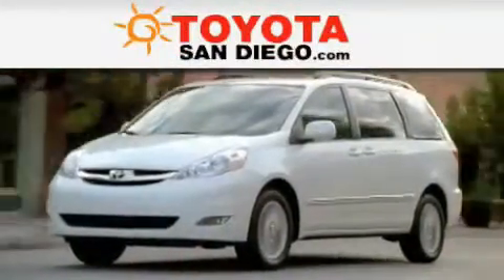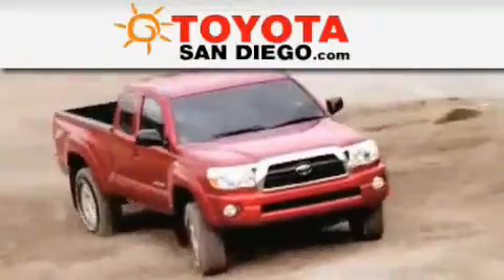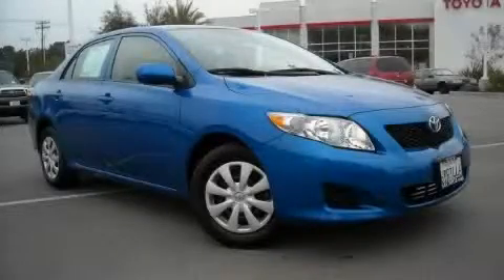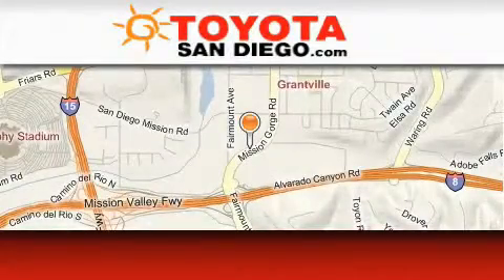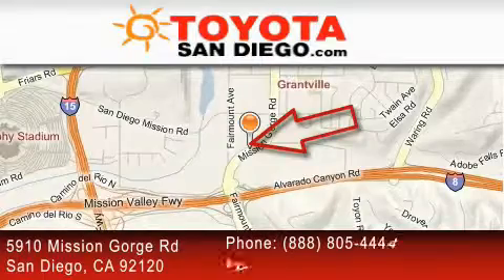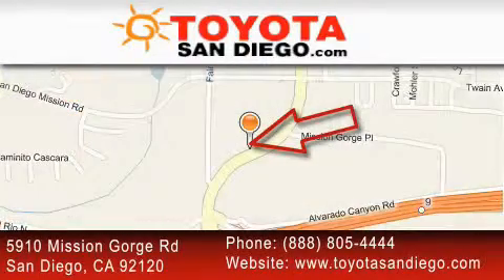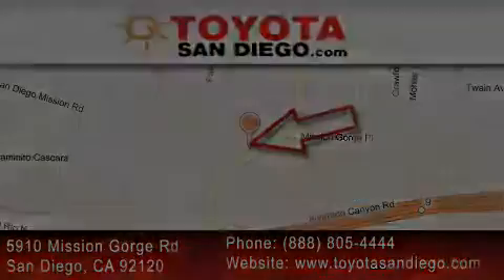2009 Toyota Corolla Escondido CA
Year: 2009
 Make: Toyota
 Model: Corolla
 Engine: 1.8L
 Trans.: Automatic
 Exterior: Blue Streak Metallic
 Miles: 15,343
 Interior: Light Gray

 2009 Toyota Corolla San Diego CA